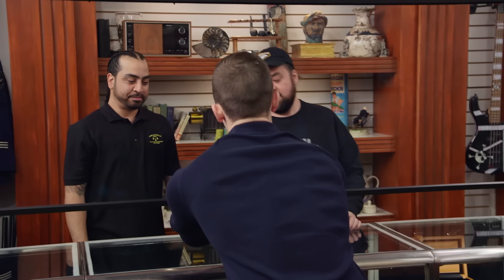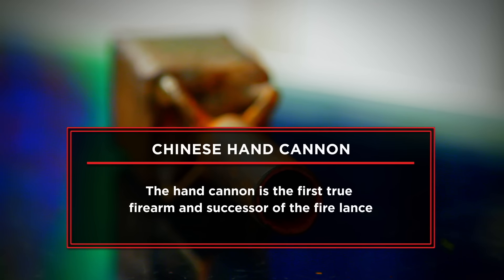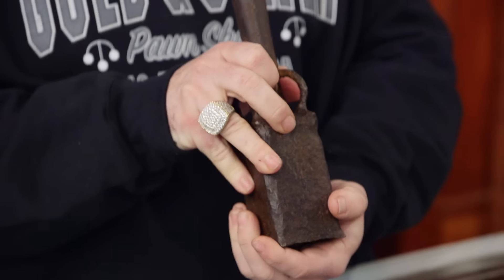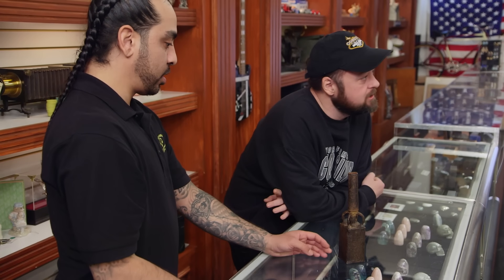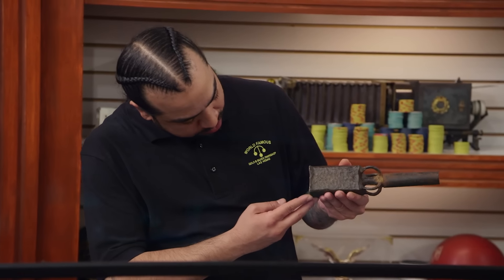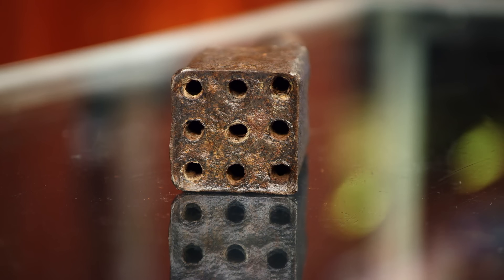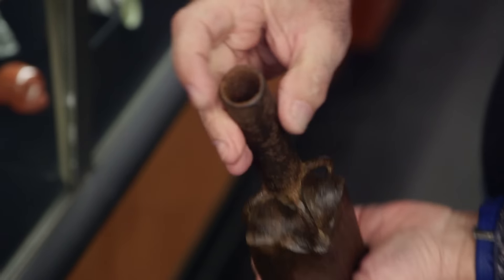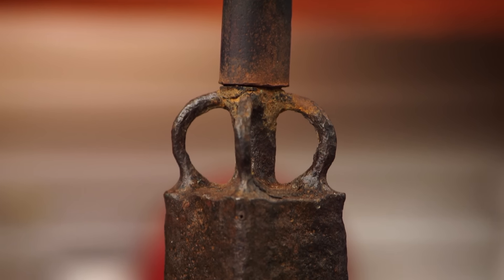Pawn Stars: AUTHENTIC Ming Dynasty Hand Cannon (Season 22)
Chum and Santos give each other a hand, when they check out an ancient Chinese cannon. See more in this scene from Season 22, Episode 1, "Choose Your Wea-pawn."